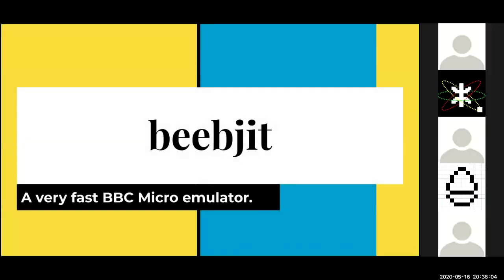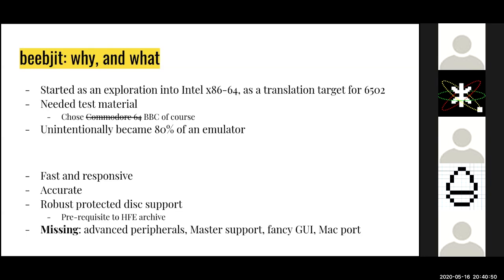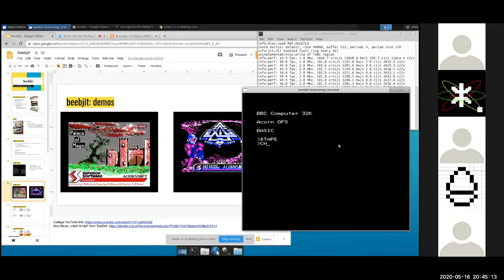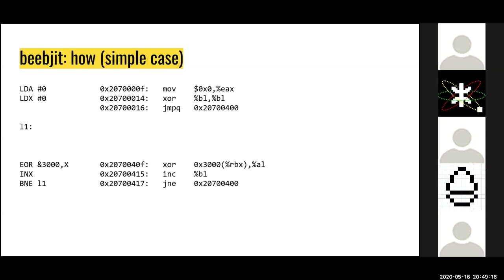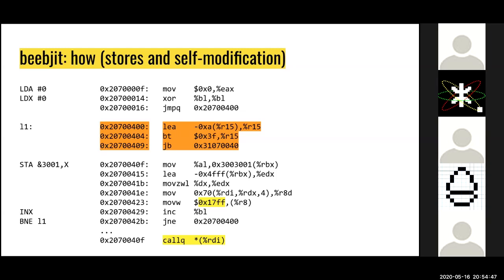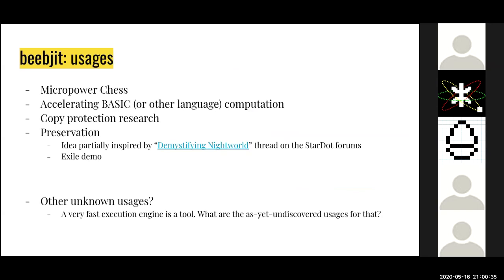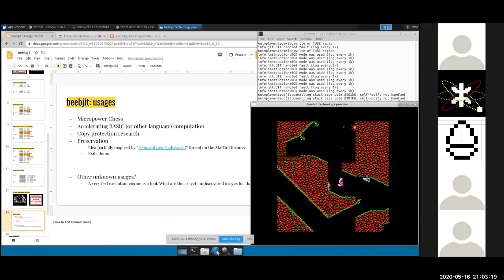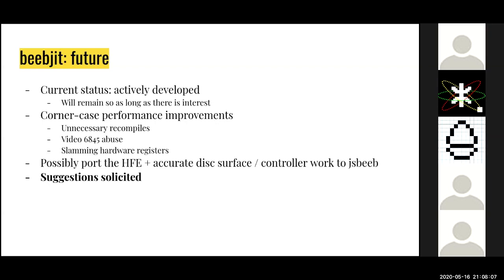Abug Talks - Chris Evans talks about the Beebjit Emulator & HFE Archive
Abug Talks - Chris Evans (scarybeasts) talks about the Beebjit Emulator & HFE Archive format for disc preservation.
Virtual Abug Meet-Up - 16th May 2020.